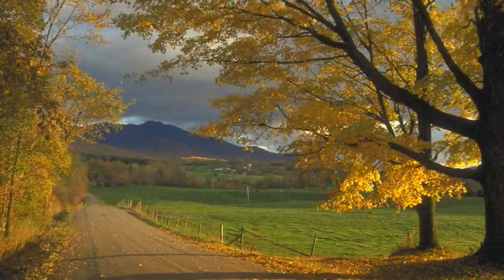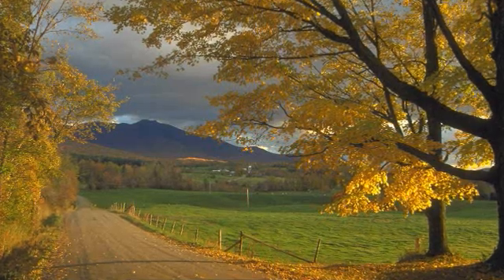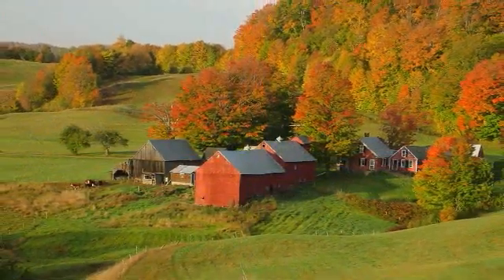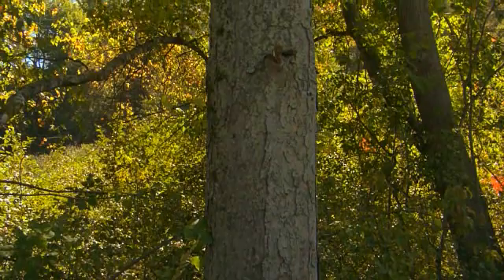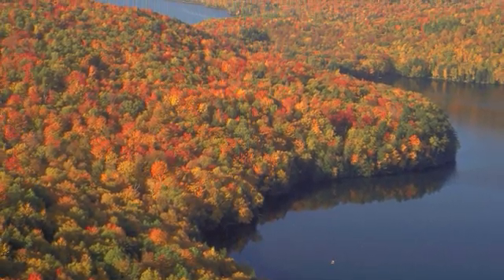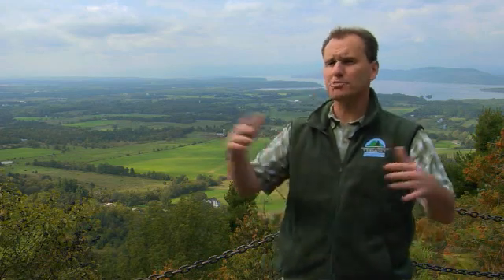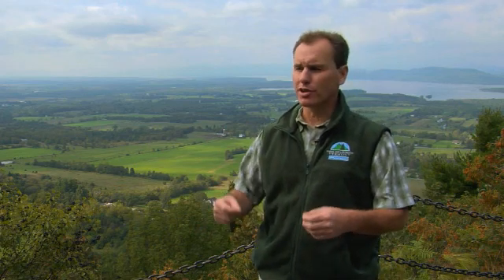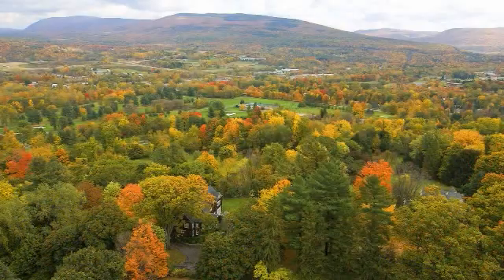Commissioner Snyder, Science of autumn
Commissioner of Forest Parks and Recreation and forester Mike Snyder talks about the science behind the changing leaves in autumn in Vermont